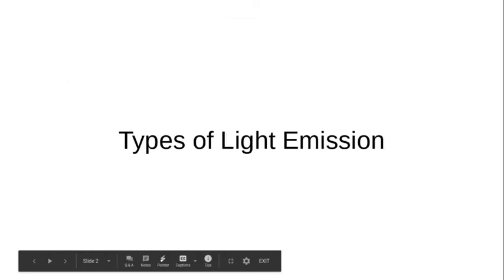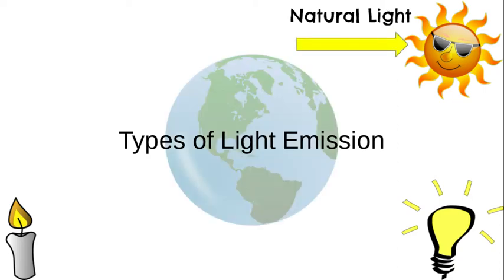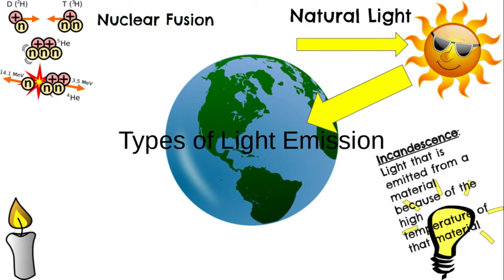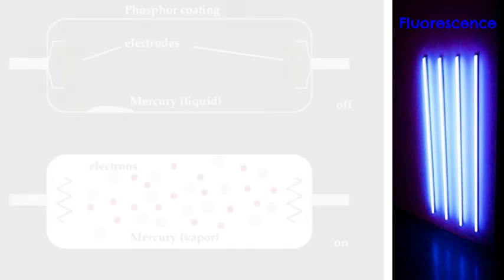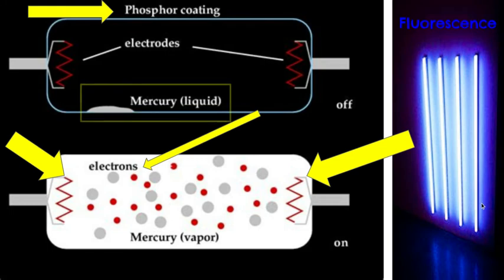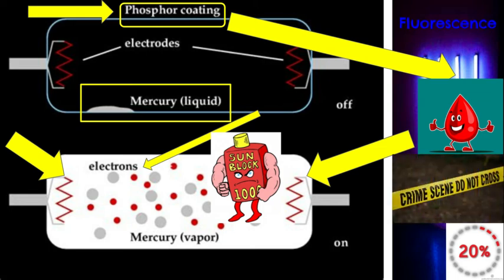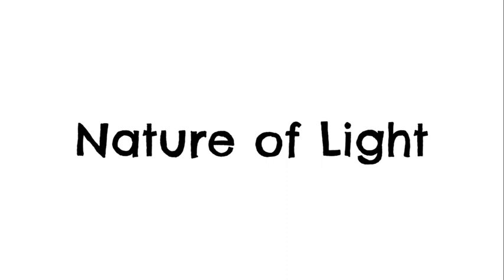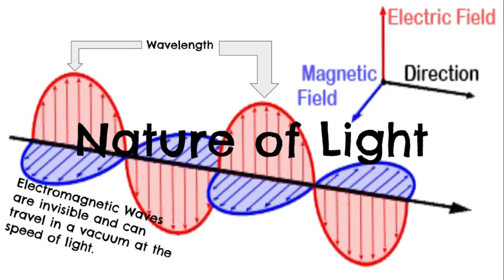Sources and Nature of Light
Content for this video came from MHR ONScience10.  Thanks!